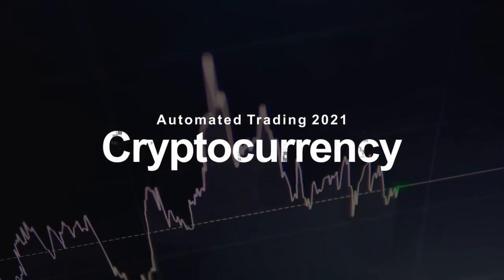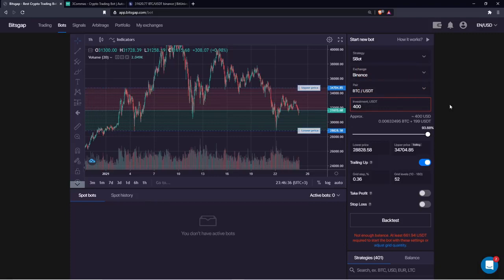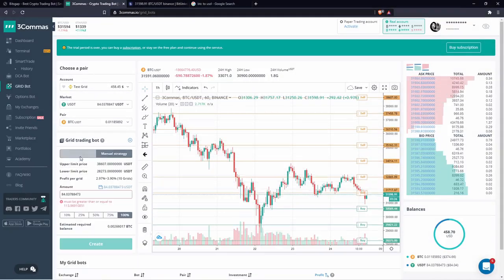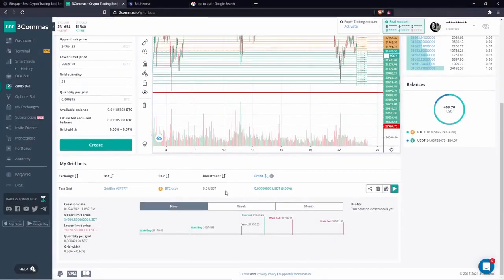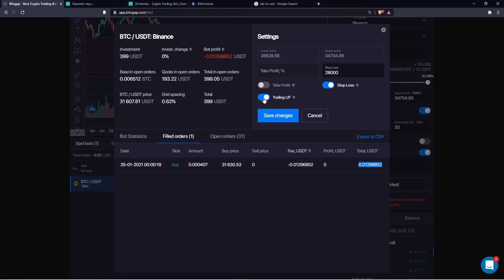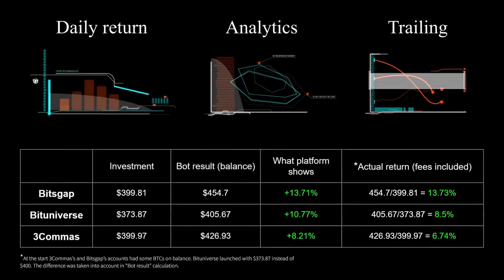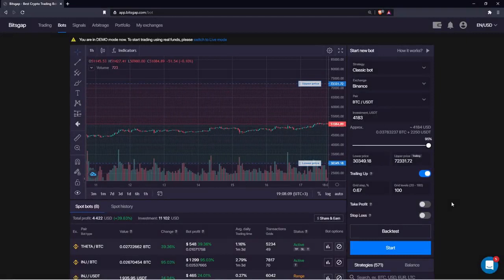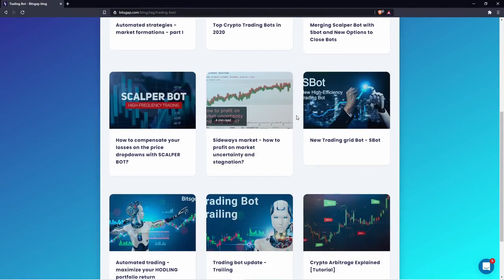👉 BITSGAP vs 3COMMAS vs BITUNIVERSE. The 🥊Crypto Trading Bot BATTLE 🥊. How will WIN ❓❓ 💪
❌URGENT❌: if you are using a Crypto Trading bot (bitsgap, 3commas, cryptohopper, etc..) you HAVE TO SEE this video:
(The 😱BIGGEST PROBLEM😱 of TRADING BOTS that ❌REDUCE YOUR PROFIT❌ and Nobody is telling you!)

 bitsgap bot | bitsgap review | 3commas | 3commas bot | bitsgap vs 3commas

Hi! Today, I am sharing a video comparison about BITSGAP vs 3COMMAS vs BITUNIVERSE. Here you will see which bot makes the best profit long term. Pay attention, as you will be surprised

The battle analyze bitsgap vs 3commas vs bituniverse and at the end there is a big winner: BITSGAP BOT

 📣📣 Start Your ✔️FREE 14-DAY TRIAL TODAY✔️ with the BEST BINANCE TRADING BOT/ BITSGAP BINANCE

I recommend you to use the binance exchange to convert the trading bot for binance in your binance trading bot and Grid Trading Binance in your Bitsgap Binance bot

Watch the video completely to understand the differences of bitsgap vs 3commas vs bituniverse. Keep watching this channel for the more informative video.